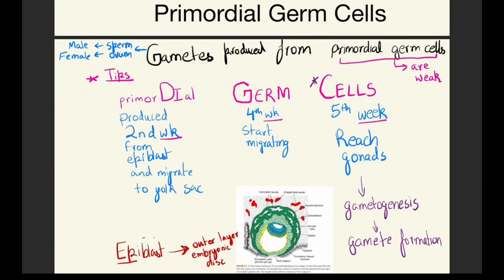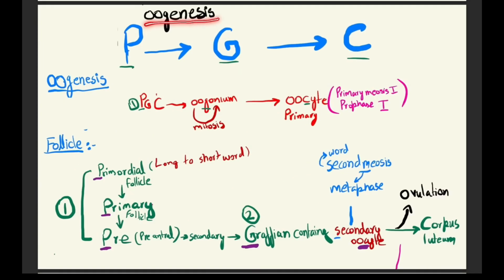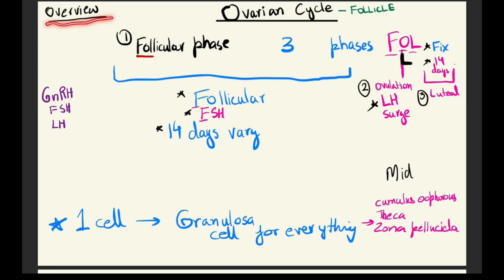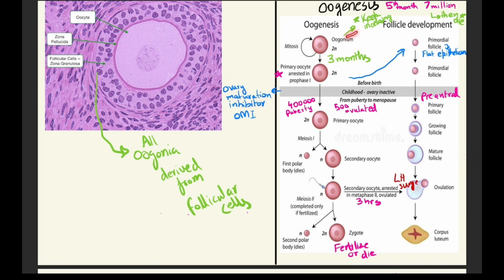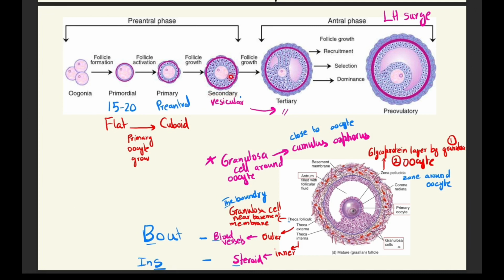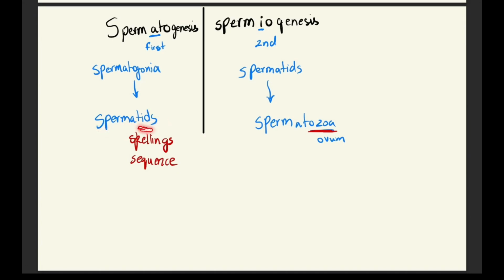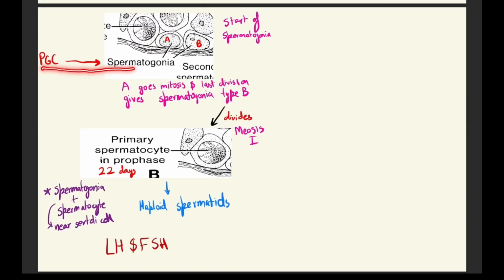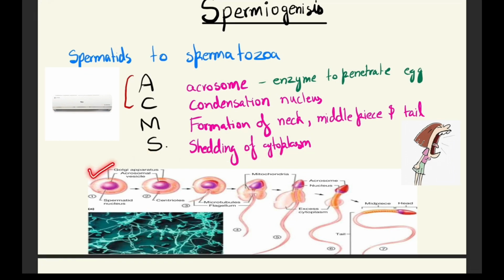Mnemonic Techniques to Master Oogenesis and Spermatogenesis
Looking to improve your understanding of primordial germ cells, oogenesis, and spermatogenesis?
In this video, we cover the basics of primordial germ cells, the process of oogenesis in females, and spermatogenesis in males. With our simple and effective mnemonics, you'll be able to quickly recall key concepts and facts, making it easier to understand and retain this important information.
Whether you're a medical student, healthcare professional, or simply interested in learning more about reproductive biology, this video is for you! Don't miss out on this valuable resource – watch now and take your knowledge to the next level!

timecodes
0:00 - intro
0:20  - Primordial germ cells
1:10 - Oogenesis
6:20 - Spermatogenesis